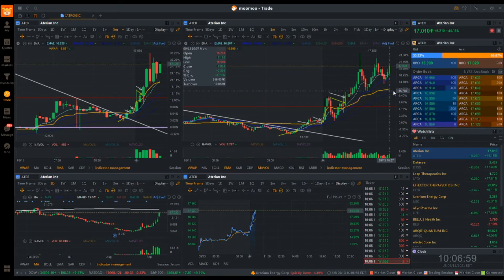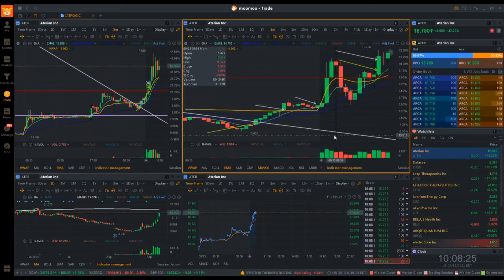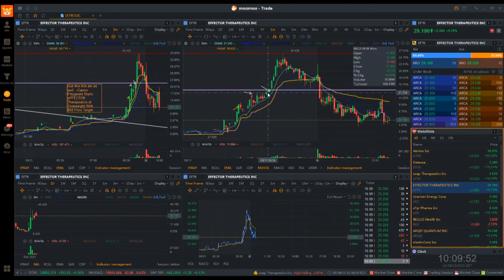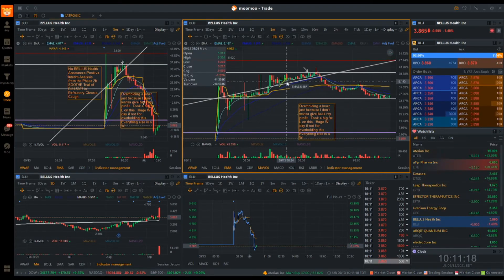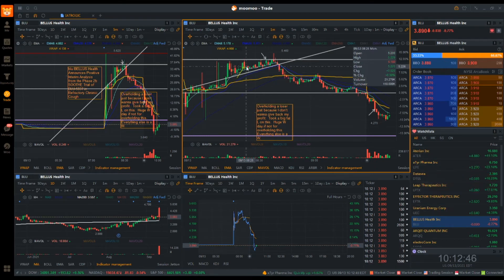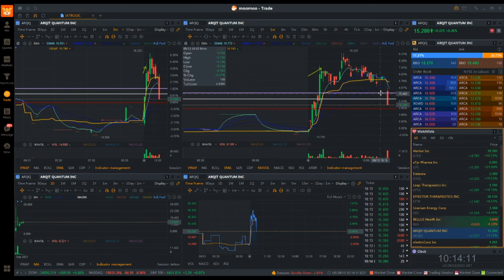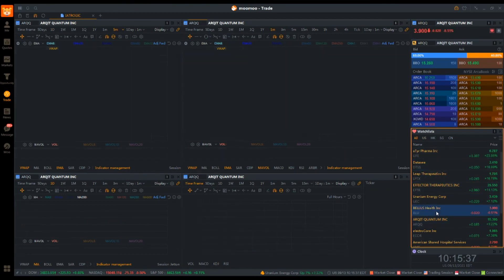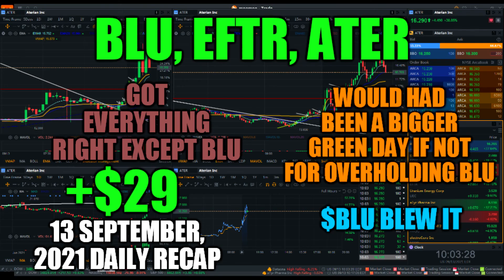NEVER HOLD ON TO LOSER $BLU $EFTR $ATER +$29 | NOYCE 13 September, 2021 Daily Recap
Green day but I could've traded better.  Holding $BLU because I don't wanna give back profit and end up taking a bigger loss on it.  There's still $ARQQ not realized yet, probably gonna try to swing it.  See how the PH goes.

Finally Green on the month!  Hope to keep this up~  Get back the basic fundamentals again with this small account challenge.

AS ALWAYS,

STAY SAFE & TRADE SAFE!

PEACE.

×º°”˜`”°º×
Broker: Trader Workstation (TWS) Interactive Brokers
Chart: moomoo (FUTU SG)
Scanner: Trade Ideas
Journal: KINFO